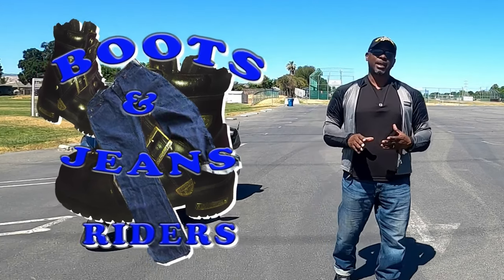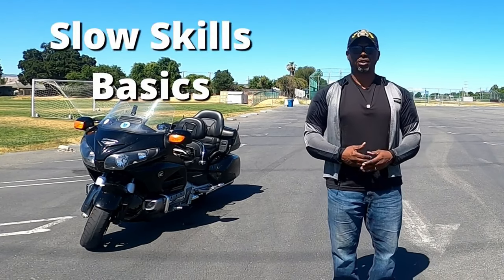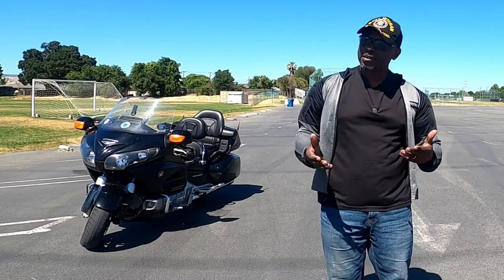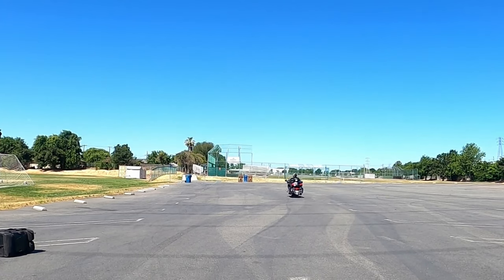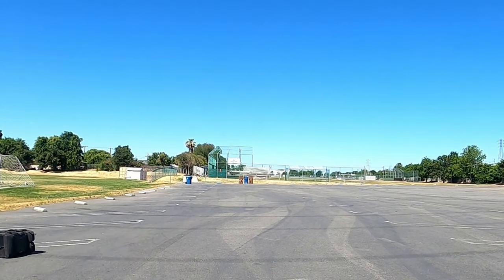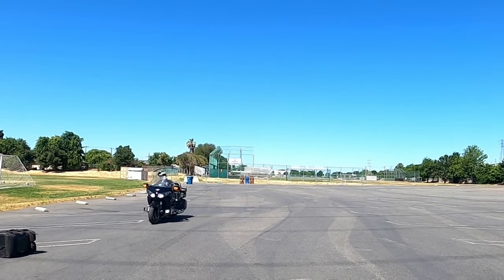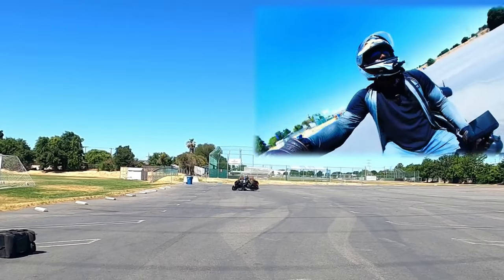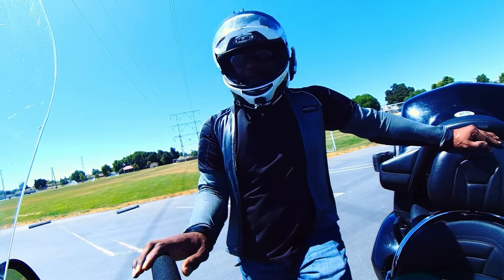How To Make U-Turns Easier | Try This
How To Make  U-Turns Easier
If you are still having a difficult time with simple U-Turns...This video is for you. A few simple additions to the basics will improve your slow skills.

Thanks for taking the time to watch. We really appreciate your continuing support.

Facebook.com/BootsandJeansRiders

Action Cameras:- (2) Go Pro Hero 8 Black
360 Camera - Insta 360 One X2
In Helmet Mics - PS4 PS5 Xbox One PC, 3.5mm Detachable Boom Microphone

Randy Sun Waterproof Socks